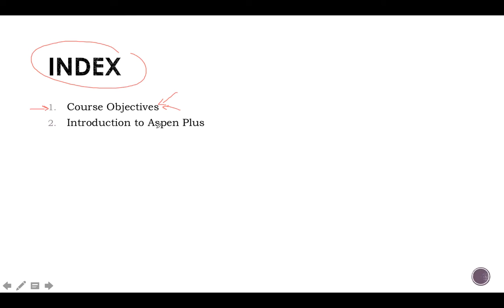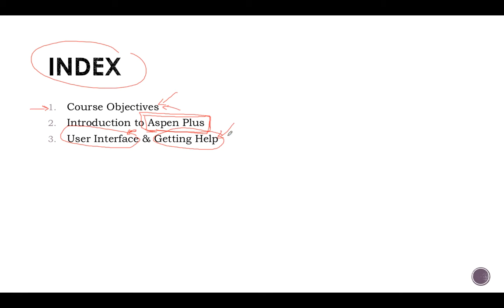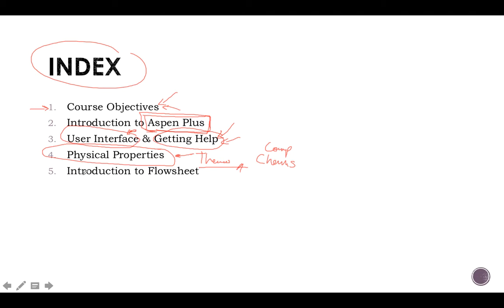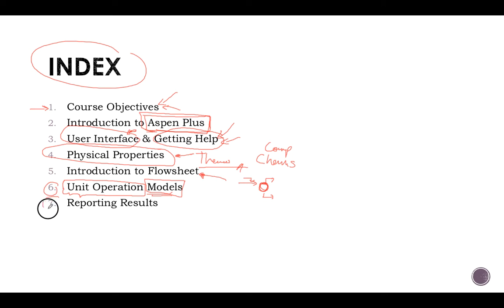Lecture 02: Index of Content (Aspen Plus - Basic Modeling)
Content of Index:

1.- Course Objectives
2.- Introduction to Aspen Plus
3.- User Interface & Getting Help
4.- Physical Properties
5.- Introduction to Flowsheet
6.- Unit Operation Models
7.- Reporting Results
8.- Case Studies I, II and III
9.- Case Study IV
10. Conclusion

checkout this Trailer of My New Aspen Plus - Basic Course